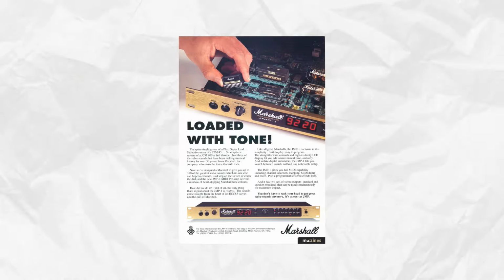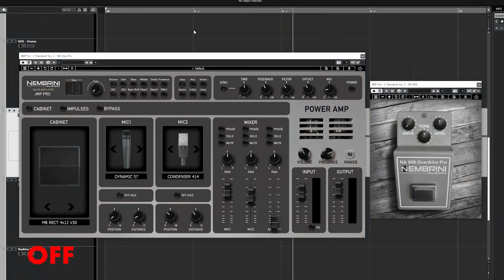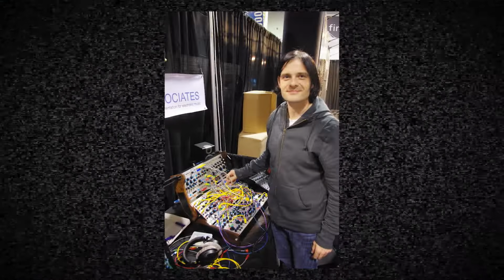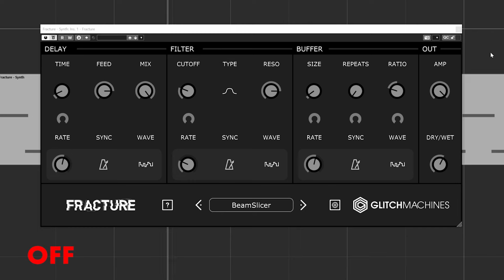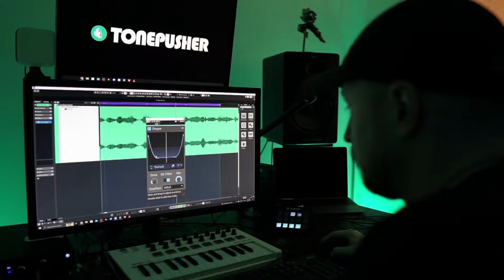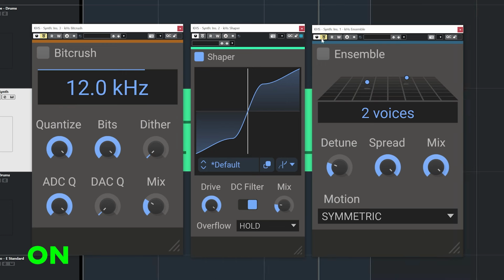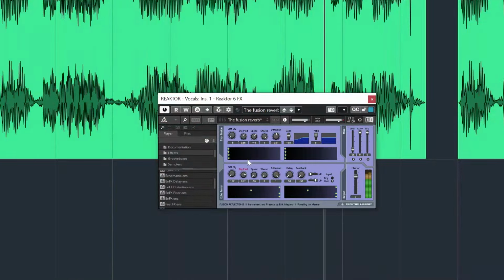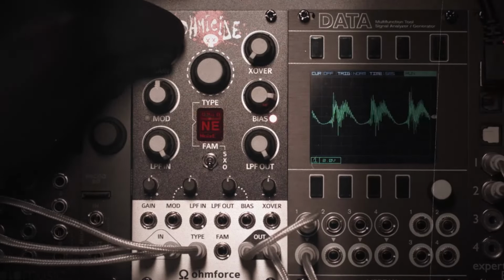the plugins every INDUSTRIAL MUSIC producer needs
Today I'm showing you the best plugins for making industrial music. These are the most used plugins. Used to create cult industrial metal albums by bands like Rammstein, Ministry, KMFDM, Front Line Assembly and Fear Factory. Plugins like the Native Instruments Reaktor, Nembrini JMP pro, Kilohearts Essentials Bundle, Eventide H-3000 Factory, Ohmforce Ohmicide and Glitchmachines Fracture. Plugins that are still used today by music producers and sound designers.

Chapters:
0:00 - intro
0:18 - 1st Plugin
1:36 - 2nd Plugin
2:52 - 3rd Plugin
3:53 - 4th Plugin
5:47 - 5th Plugin
6:51 - 6th Plugin